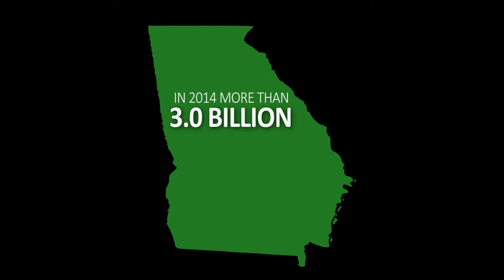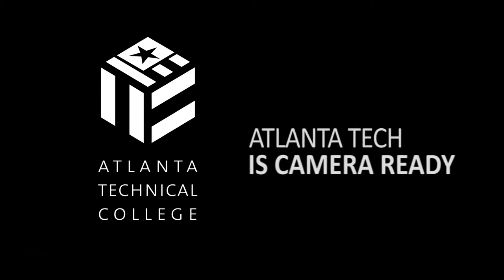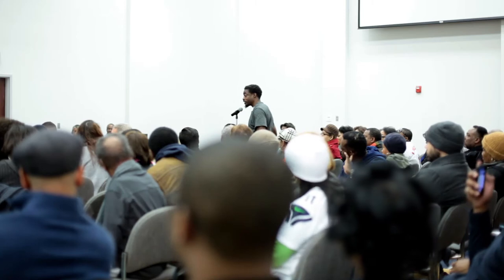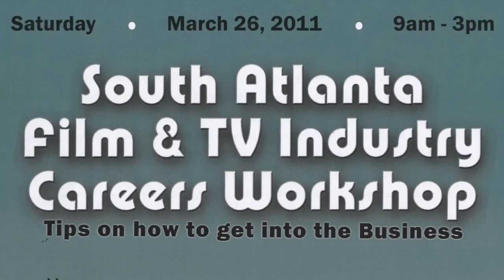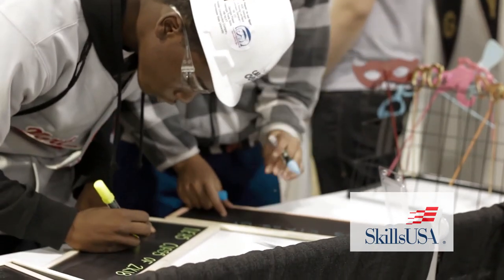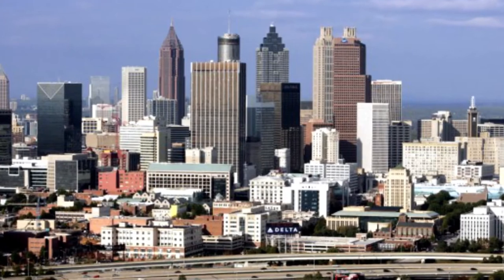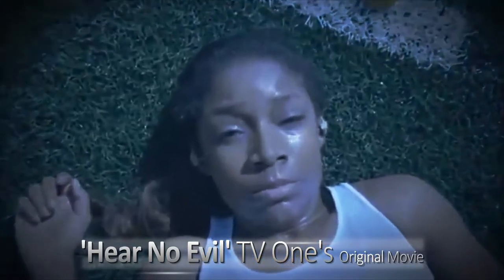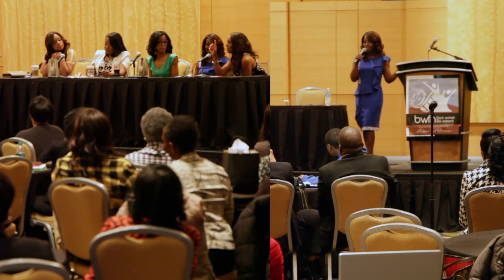Atlanta Technical College is "Camera Ready"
High Def Cinematography,